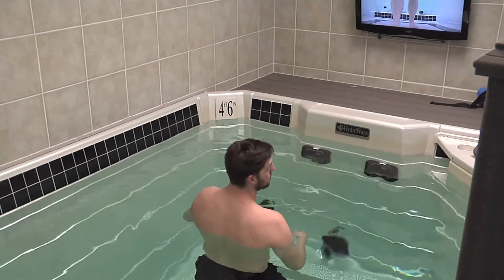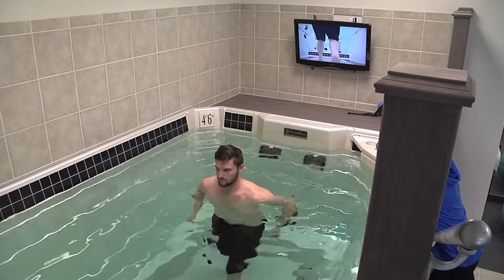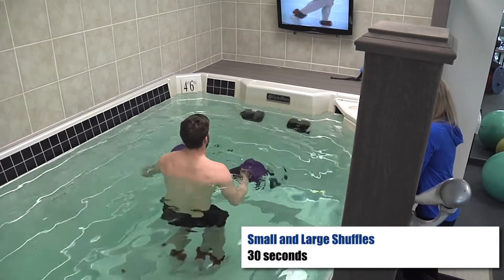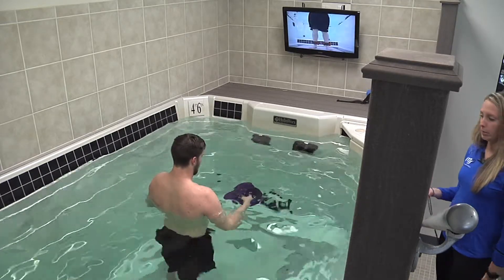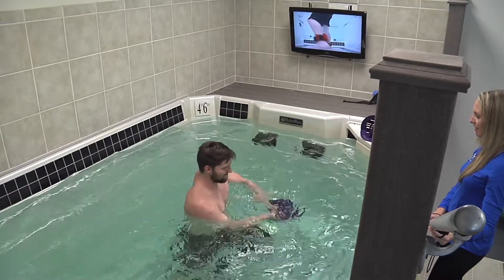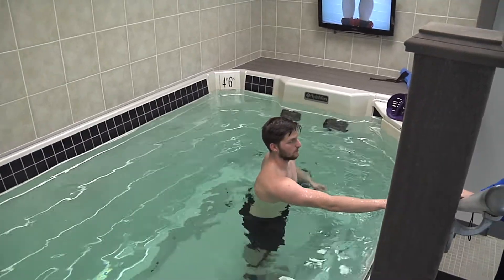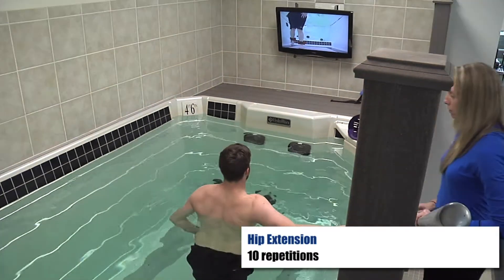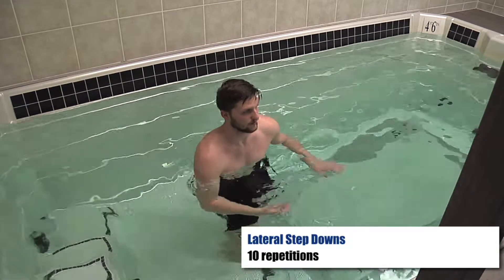Patellar Tendon | HydroWorx Pool Protocol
After going through a patellar tendon revision, this 22-year-old professional wakeboarder began his rehabilitation treatment at Michael Johnson Performance. The athlete previously underwent a patellar tendon repair and an ACL repair on the same knee.

Following his latest revision, the patient began rehab at 10 weeks post-op, using a HydroWorx pool. This video is an overview of his pool protocol performance.

He begins with some basic walking and jogging exercises to warm up. Then, to increase his range of motion, the physical therapist moves him into shuffling and criss-cross motions while he wears resistance bands around his ankles. Because this athlete's therapy is designed to keep his entire body in prime shape, the physical therapist then directs him into a series of upper body moves with the resistance jets and a resistance ball. At the end of his regimen, he cools down with some hip movements and step downs.

HydroWorx fitness and physical therapy pools employ superior technology, like adjustable floor depths and hydro massage jets. Some of the technologies featured in this video include underwater video, underwater treadmills and resistance/therapy jets.

As the physical therapist explains, using underwater video helps both her and the patient see the patient's movements more accurately than they can from above the water. This setup allows them to watch the progress in "real-time" and correct improper movements as soon as they happen. These monitors present both a front and side view for total visibility.

HydroWorx's patented underwater treadmill is a standard feature in all our pools. Our rubberized belt can accelerate up to 8.5 miles per hour to provide a low-impact simulation for walking, running and exercising on land.

Finally, our resistance and therapy jets provide up to 200 water speeds to target precise locations for resistance exercises, deep tissue massages, stripping lactic acid from muscles and so much more. Attach massage hoses for even more targeted pain management and scar tissue manipulation. Using these jets in physical therapy is shown to improve blood circulation and cardiovascular stamina.

Timestamps:

[0:05] Walking

[0:31] Backward walking

[1:08] Jogging

[1:46] Small and large shuffles

[2:03] Small and large criss-cross

[2:28] Chest press

[2:50] Shoulder fly

[3:15] Shoulder swings with resistance jets

[4:40] Hip abduction

[5:10] Hip flexion

[5:28] Hip extension

[5:45] Step downs

[6:17] Lateral step downs